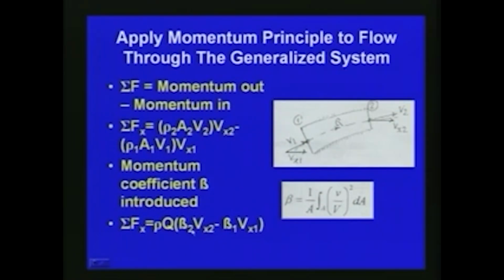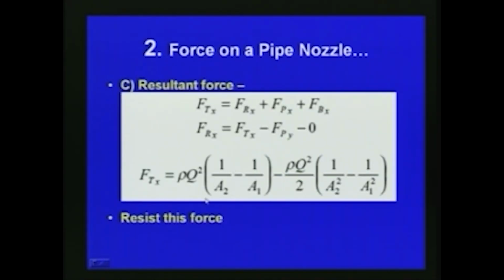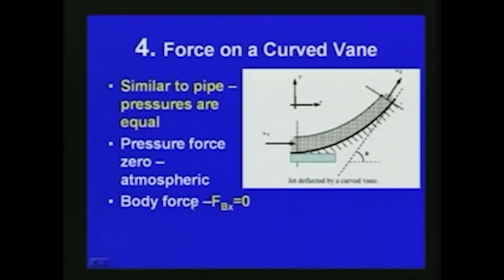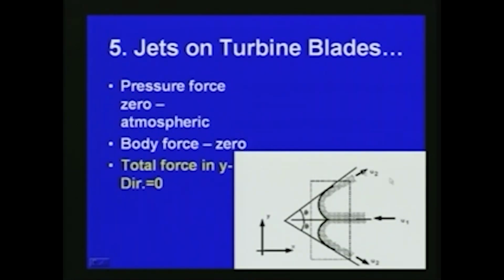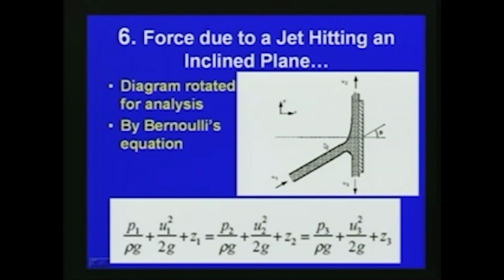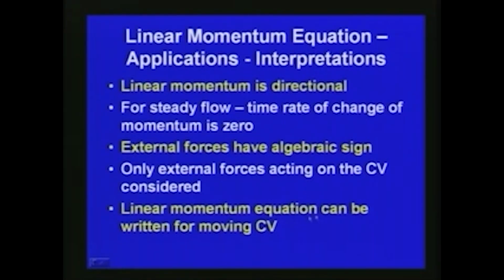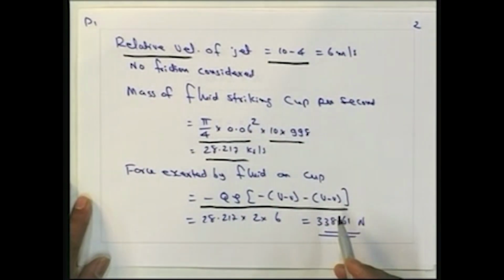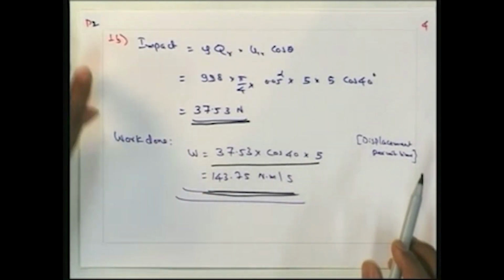Dynamics of Fluid Flow 4